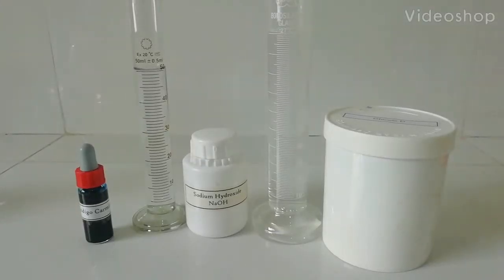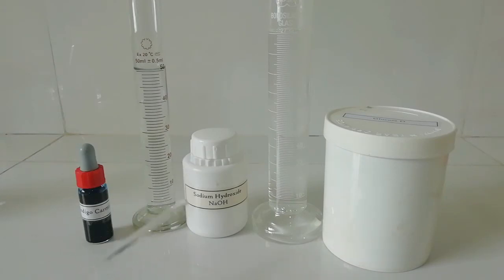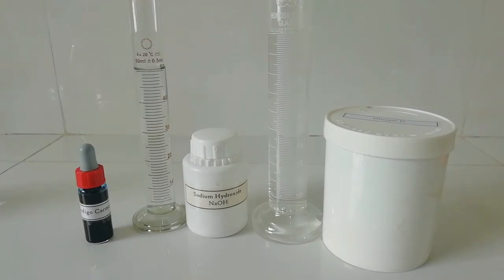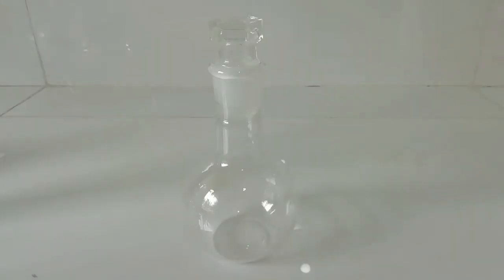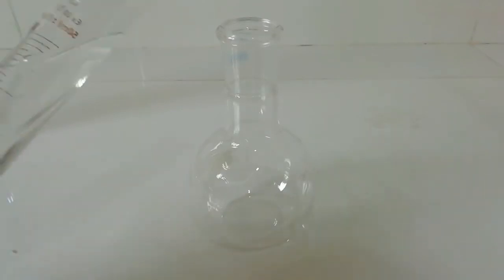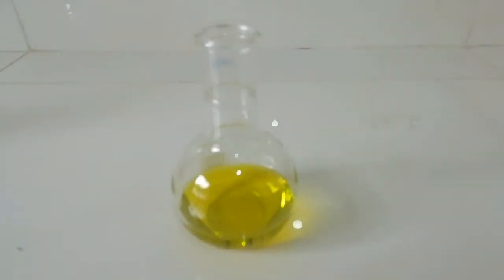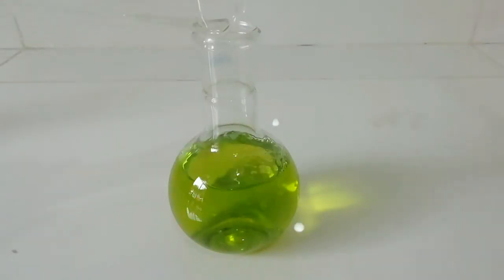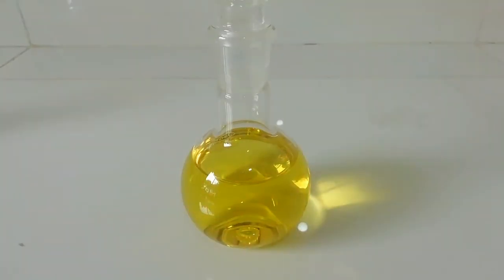Traffic Light Experiment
This video shows how to do the famous traffic light experiment correctly. Basically what is doing in the video is a simple redox reaction. Major role is done by the indicator called indigo carmine.

Warning !
Sodium hydroxide is highly corrosive. Be careful when handling chemicals.

For the reaction it needs a basic environment. Therefore sodium hydroxide is used. Indigo carmine and glucose are the reactants.
When the oxidation state of indigo carmine the color of the solution will change.